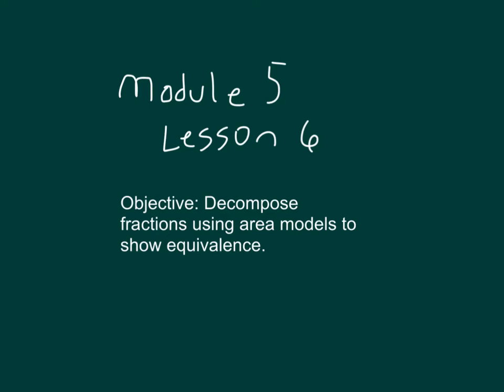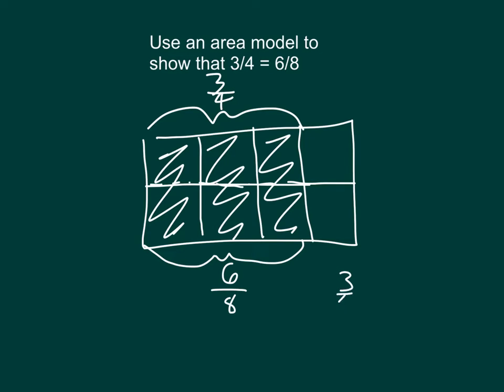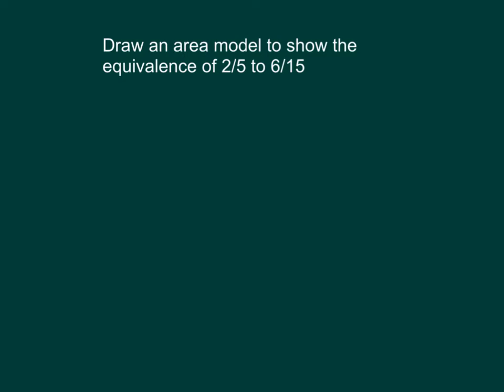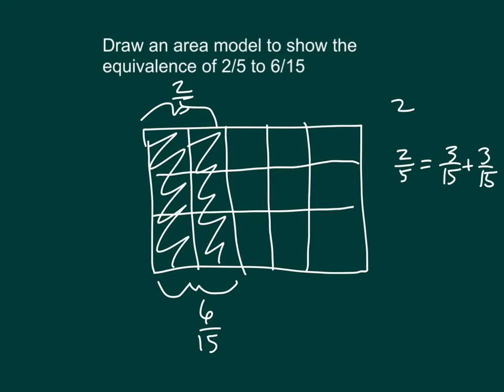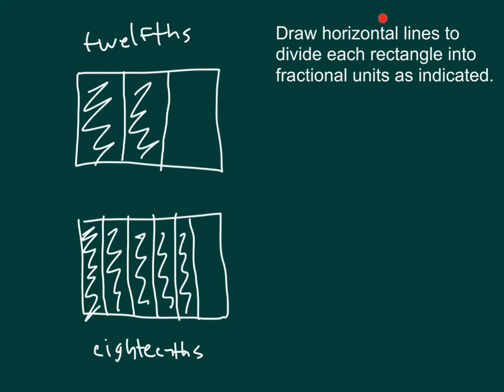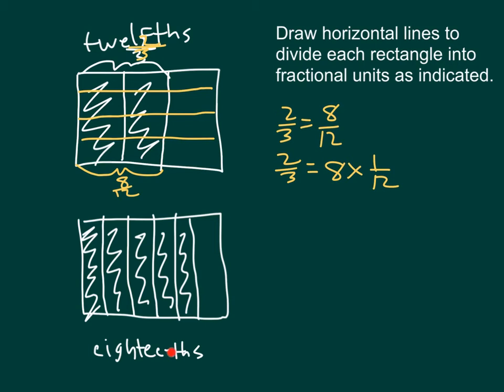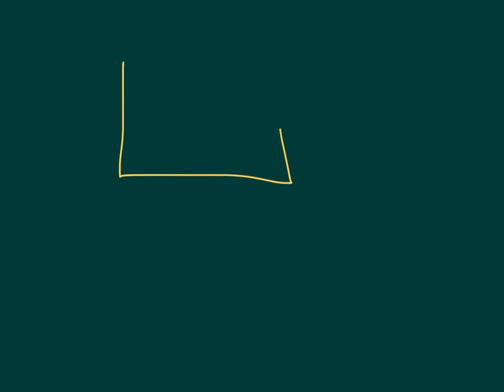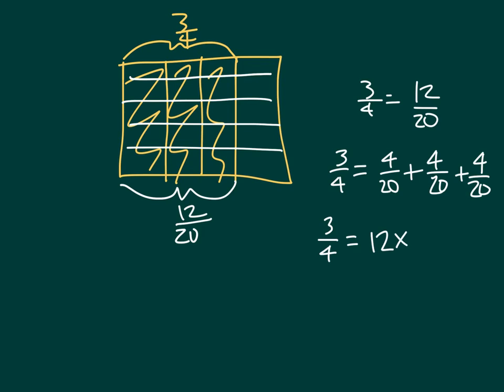Engage NY Module 5 Lesson 6 Grade 4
Decompose fractions using area models to show equivalence.